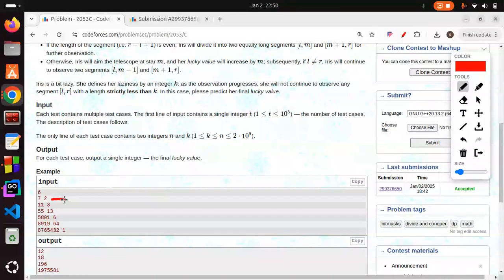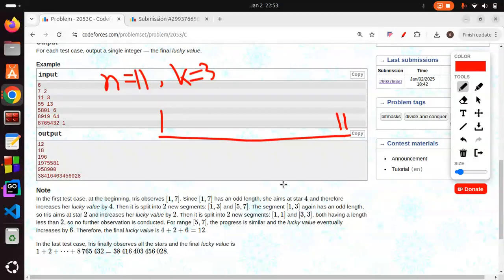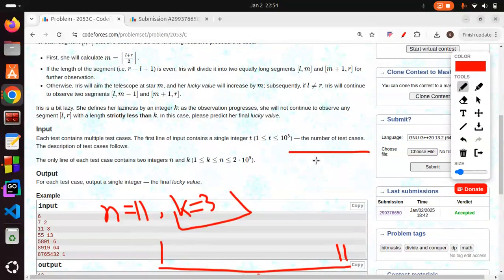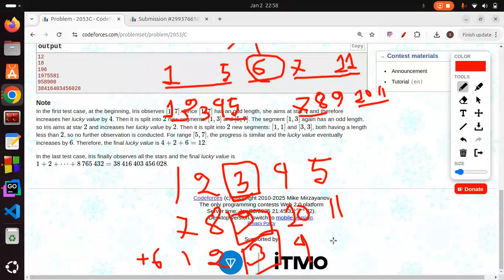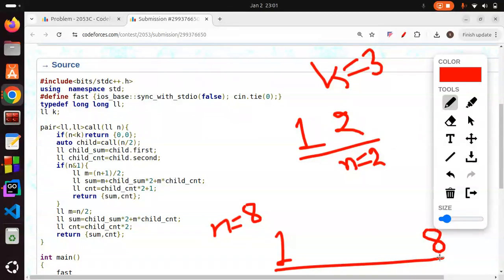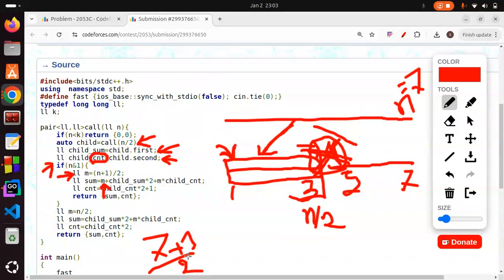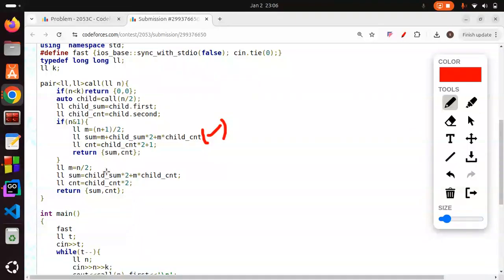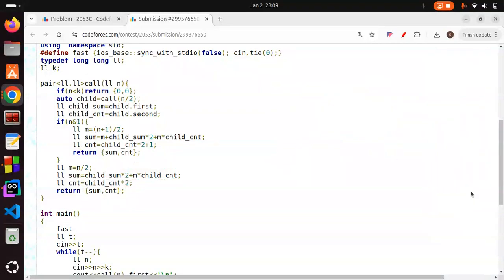2053C. Bewitching Stargazer | Codeforces Good Bye 2024: 2025 is NEAR